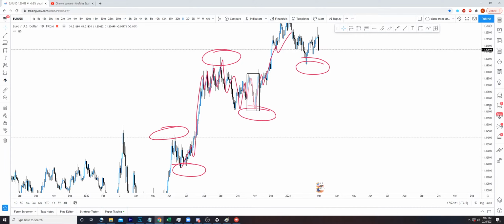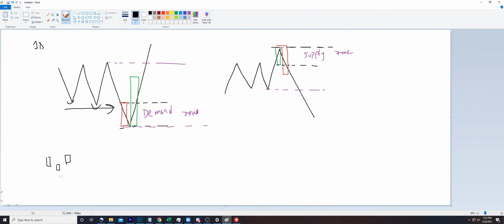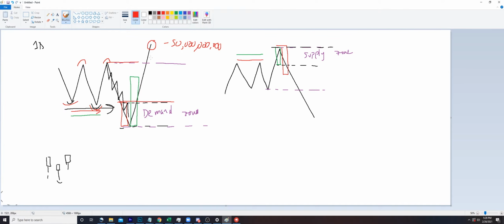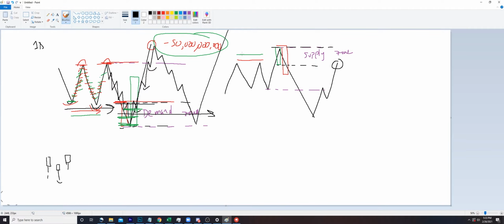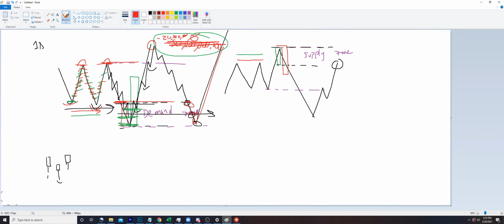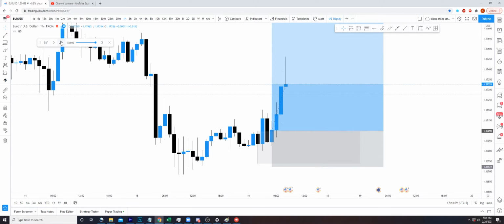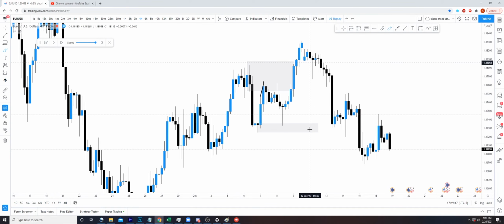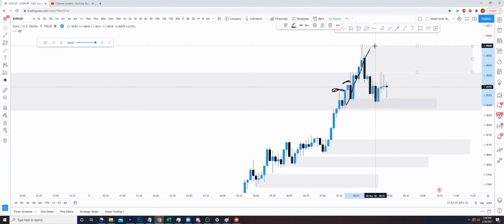Supply and Demand 1 - mentfx Private Mentorship